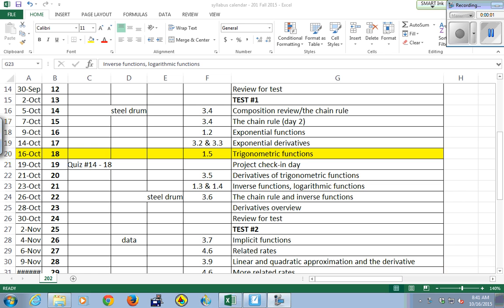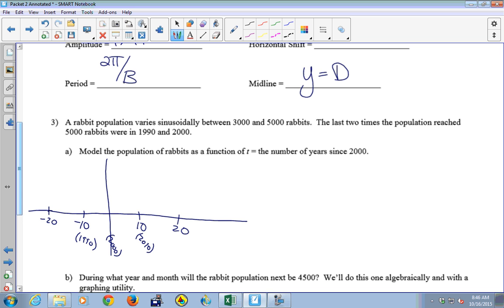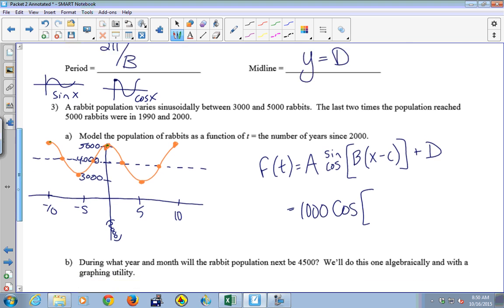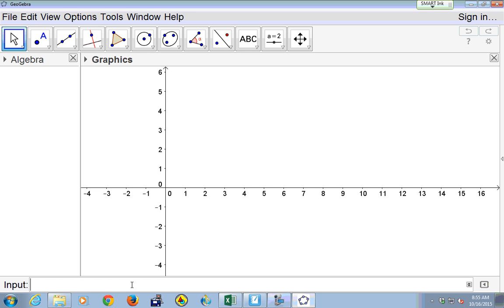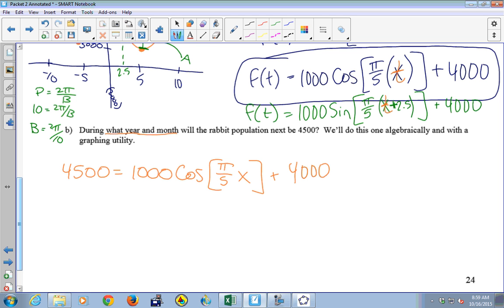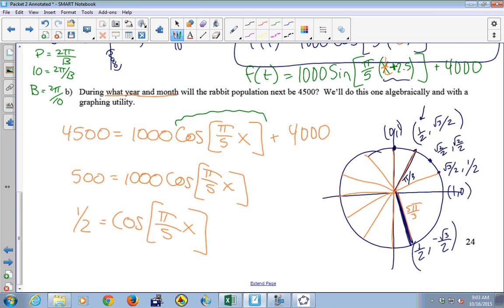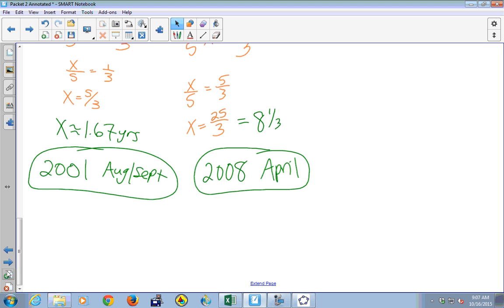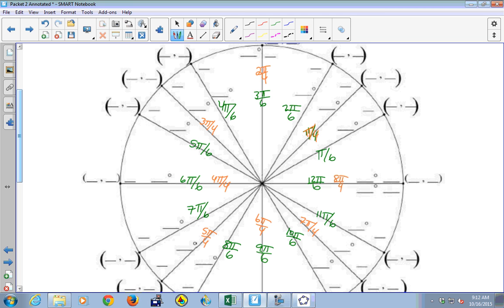Trigonometry Review (Optional)